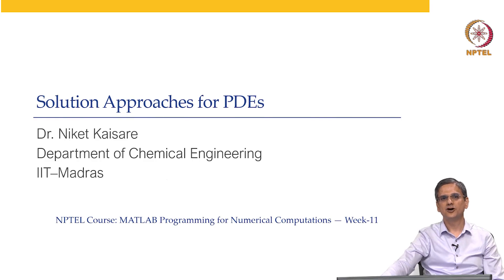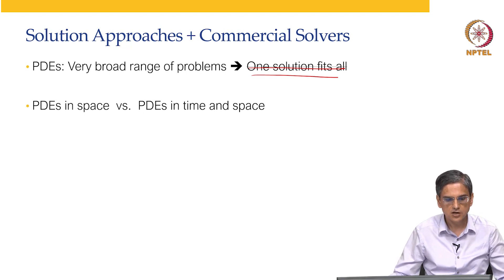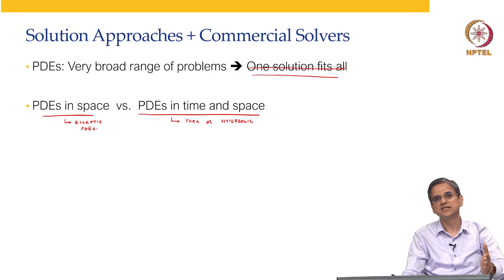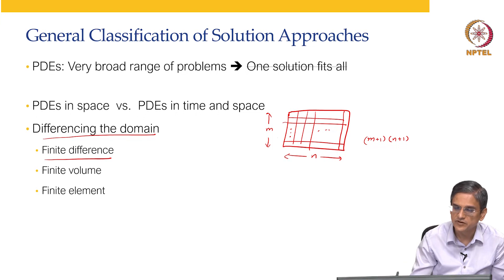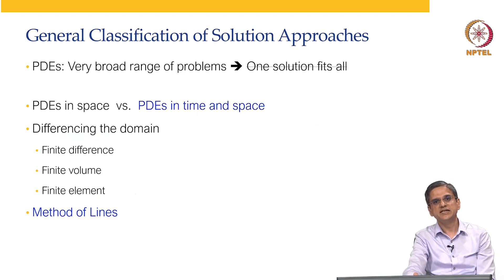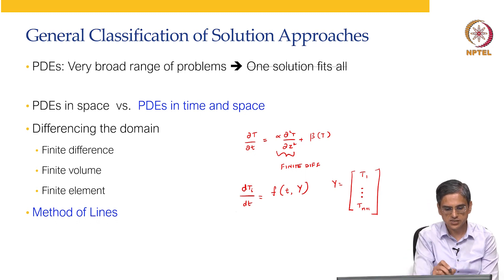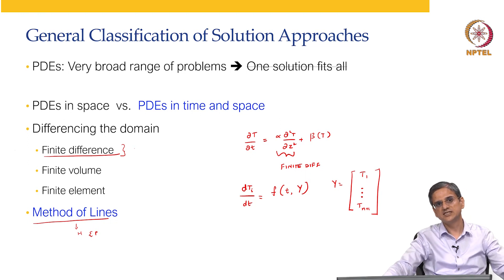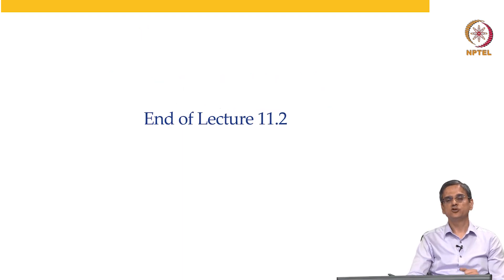PDE Solution Approaches